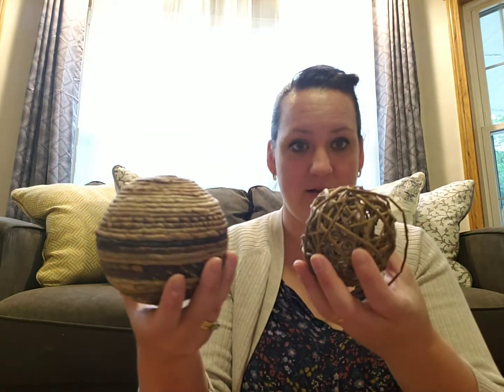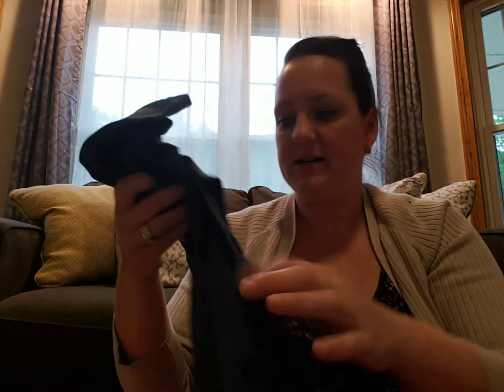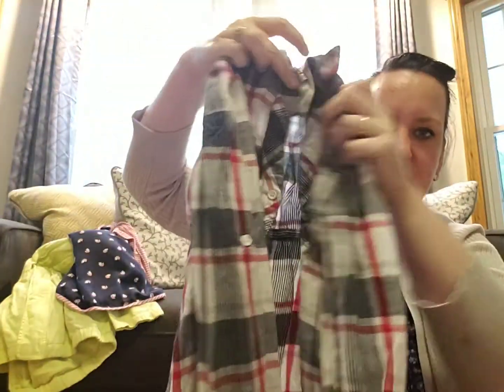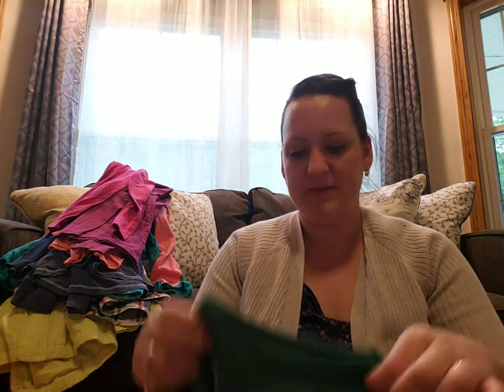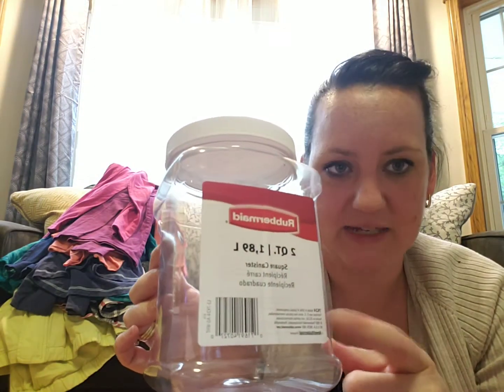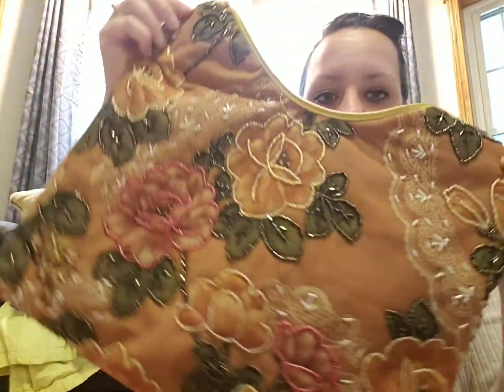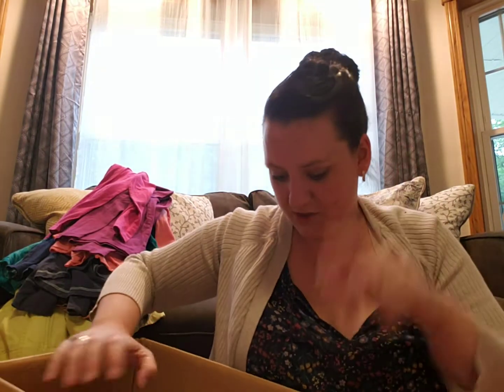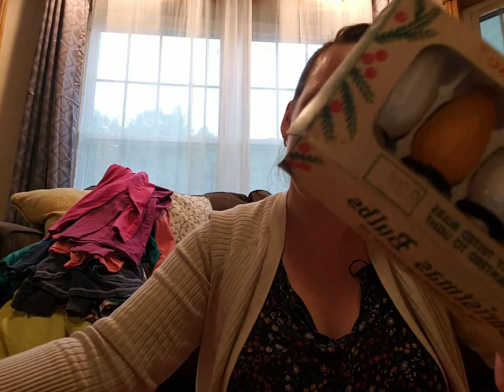YARD SALE FINDS!!!